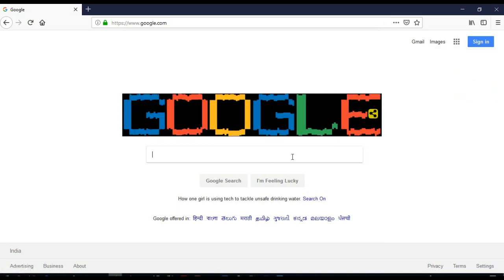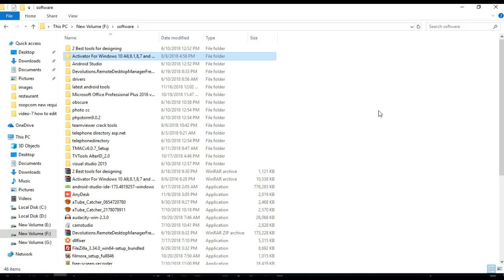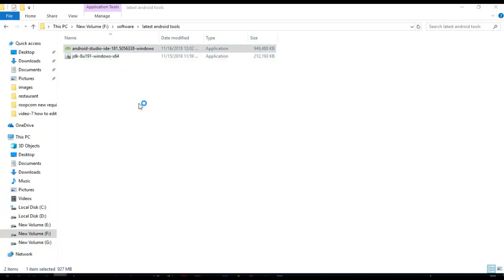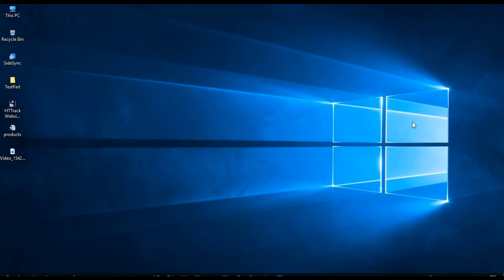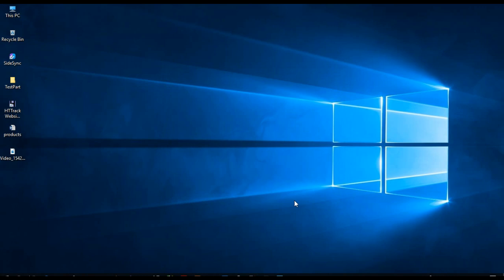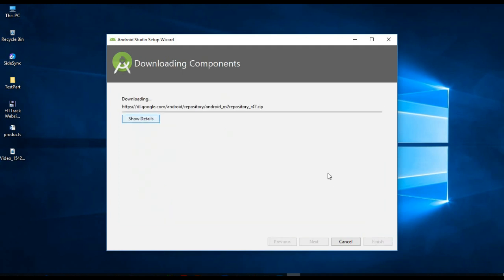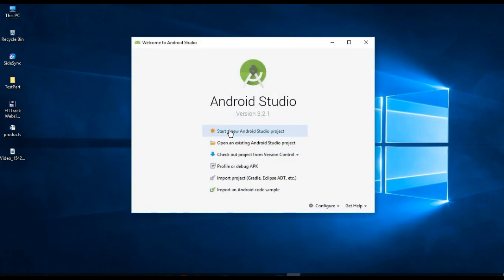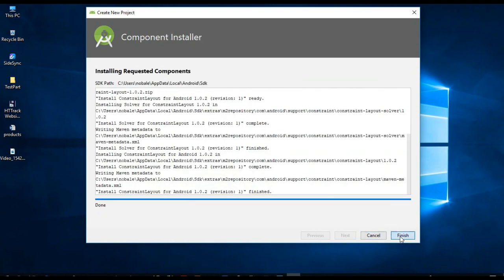how to install android studio step by step